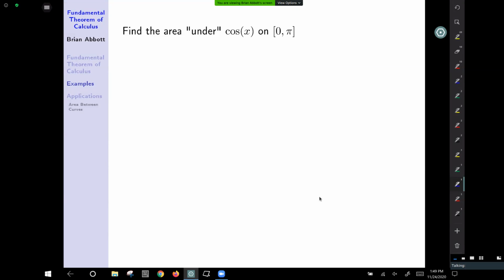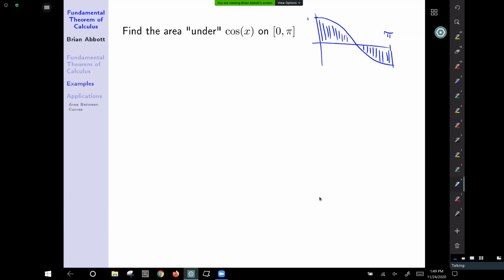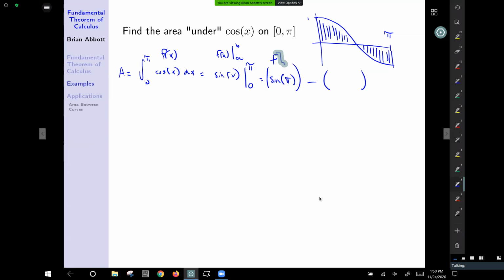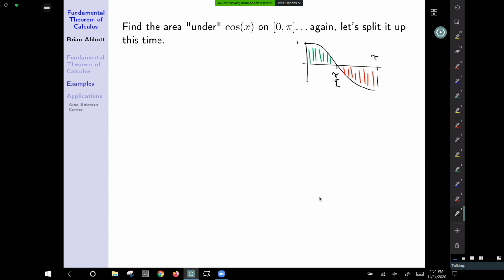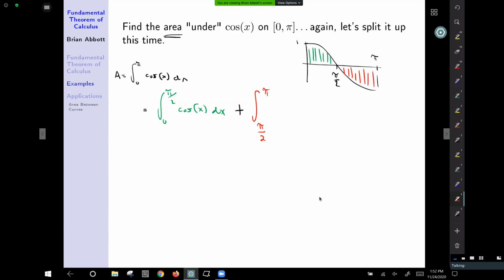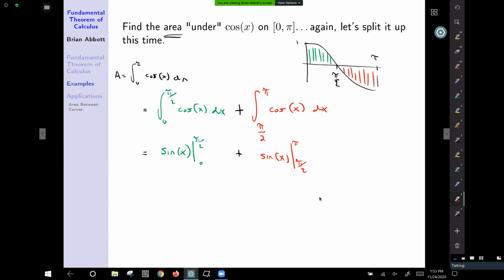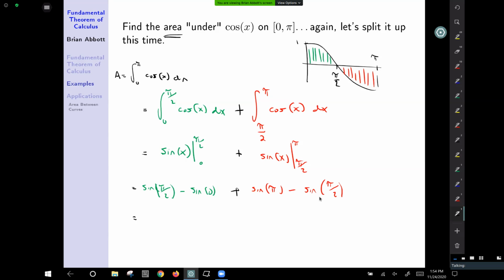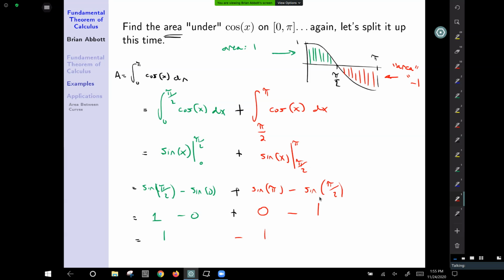Fundamental Theorem of Calculus Part 2 - Area Under cos(x) from 0 to pi - 2